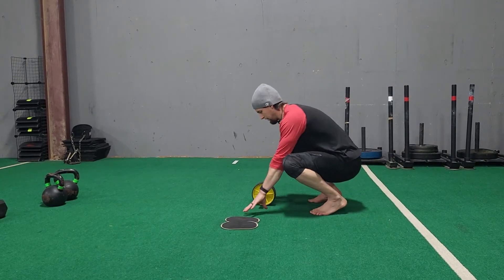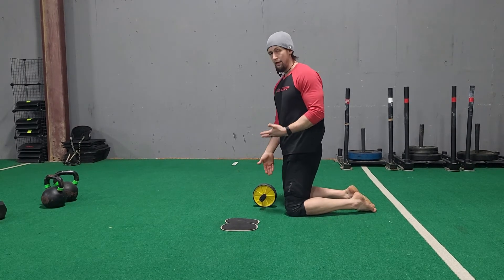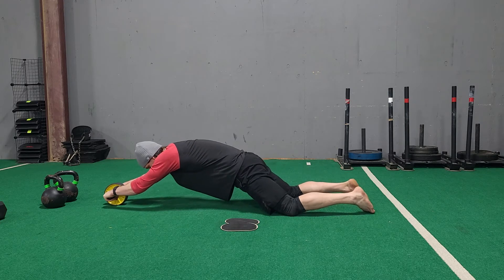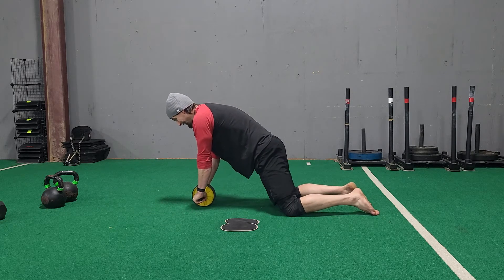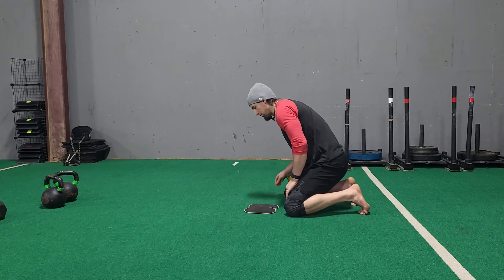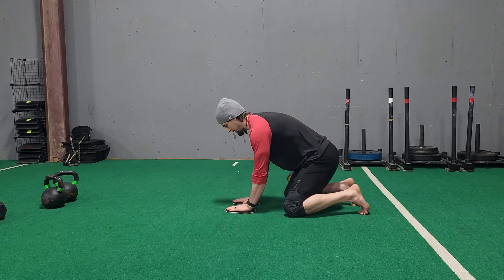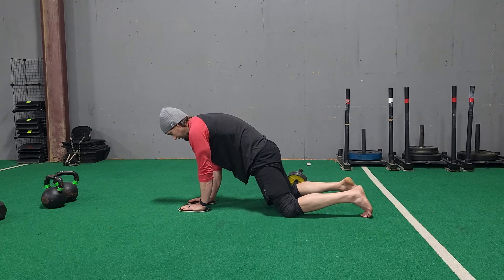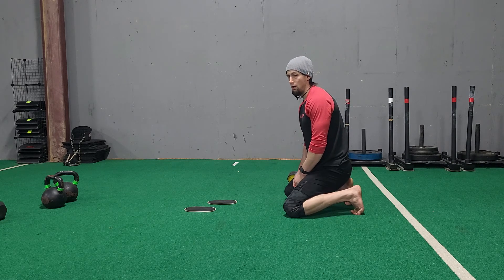Ab Wheel/Slide Outs